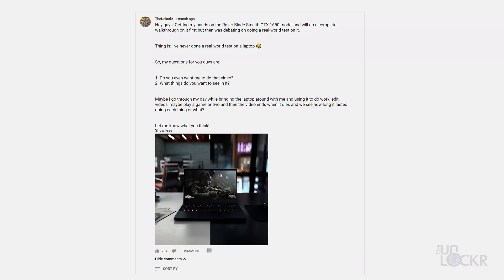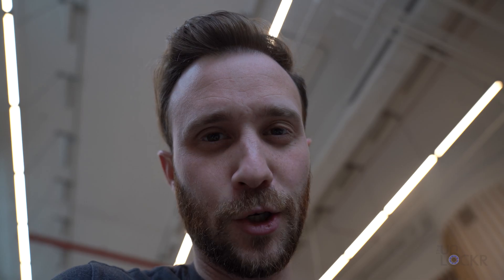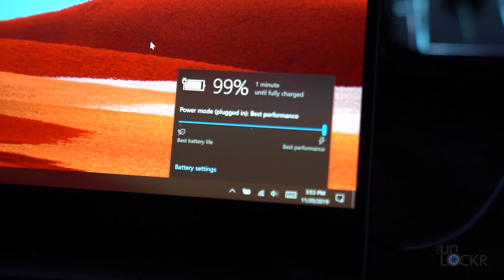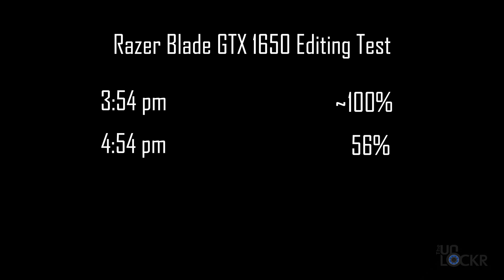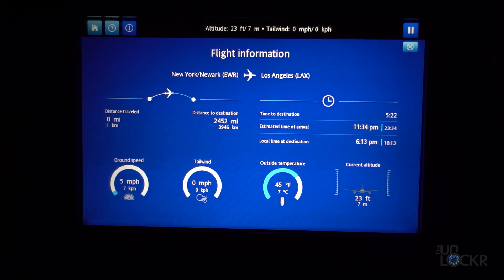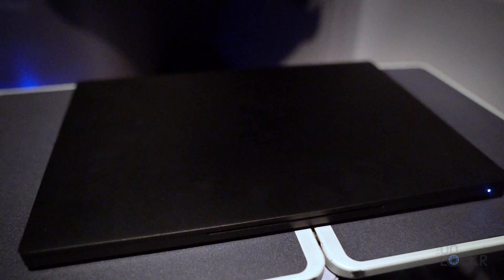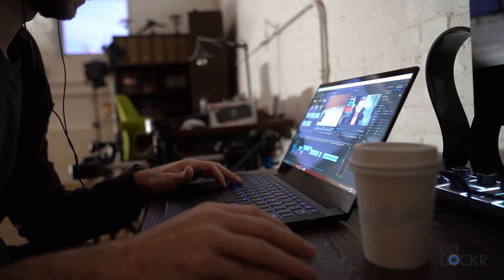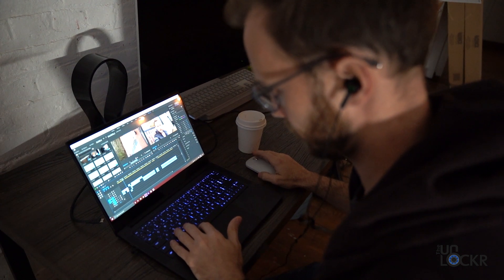Razer Blade Stealth GTX 1650 Real-World Test (Video Editing & Battery Test)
The new Razer Blade Stealth GTX 1650 is being touted as the most powerful ultrabook laptop ever. It's small, light and thanks to that NVIDIA GTX 1650 inside it has one of the most powerful GPUs in a laptop of this size.
But, is it any good? How does that affect battery life? Can it edit videos? Let's do a real-world test on the Blade Stealth 1650 and see how it does in a normal day of use.